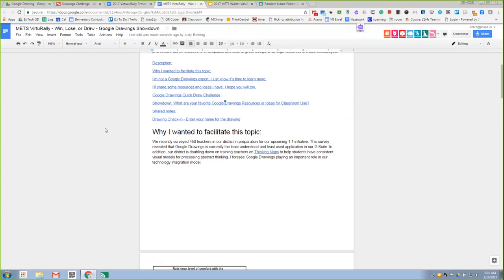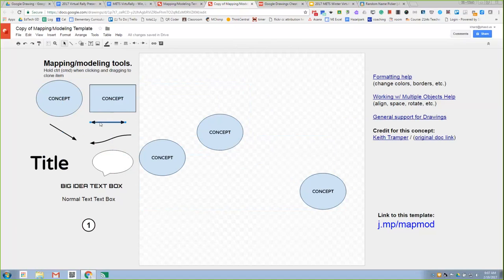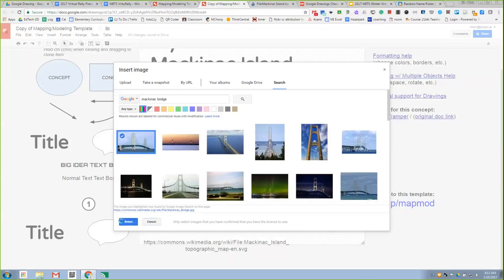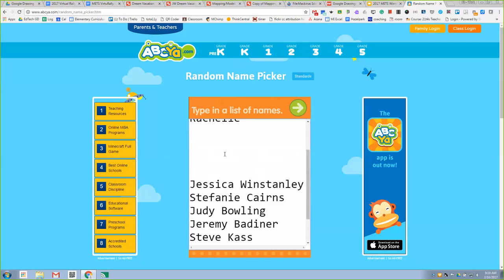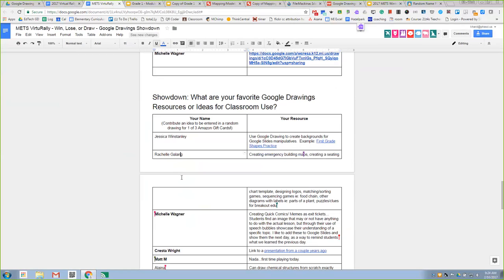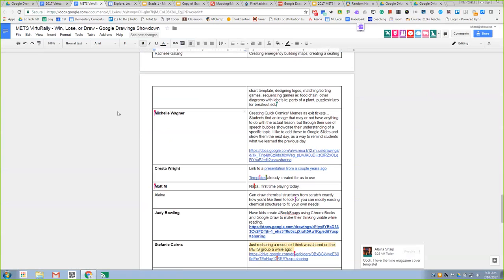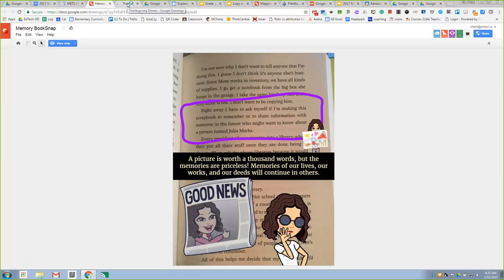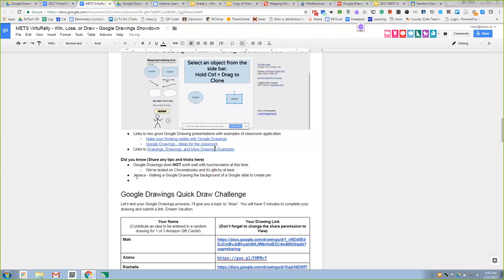Win, Lose, or Draw: Google Drawings Showdown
Presentation by Kit Hard, Port Huron Public Schools